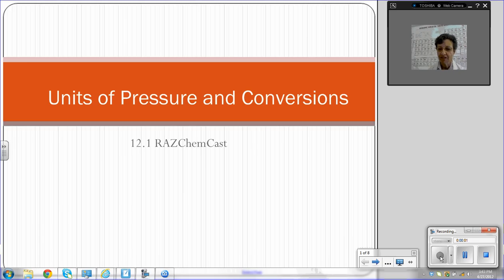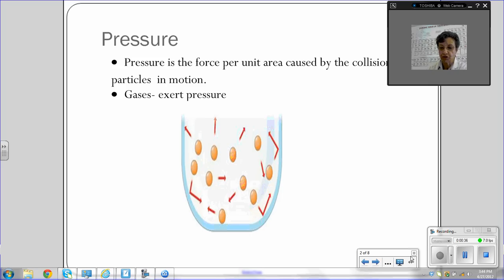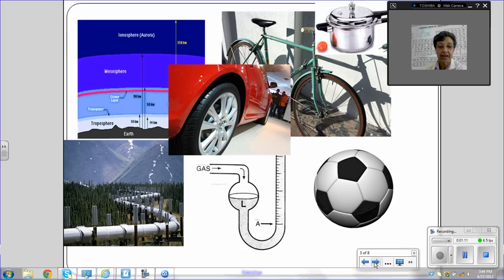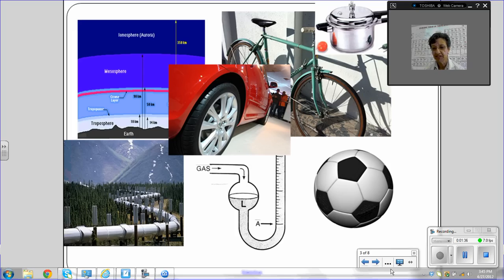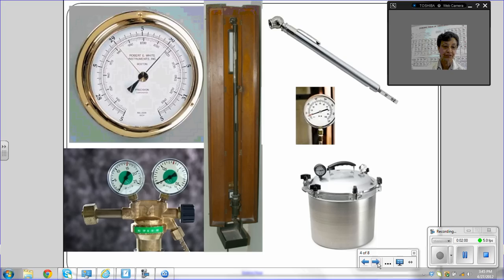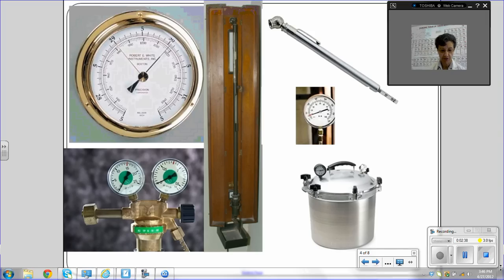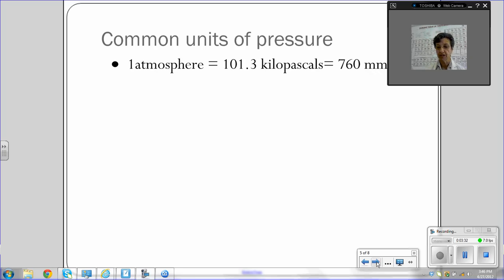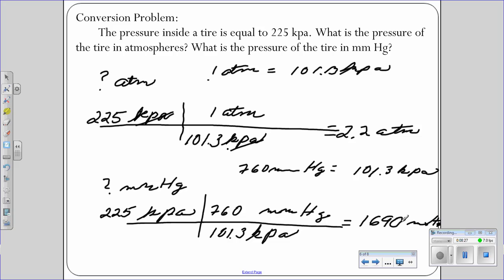9.2Pressure units and conversions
Explanation of how to convert pressure units